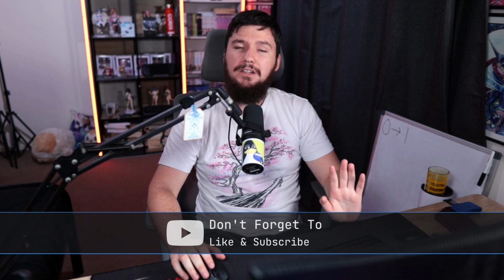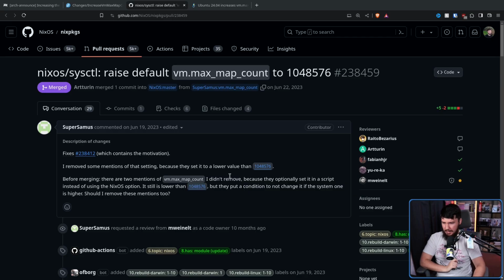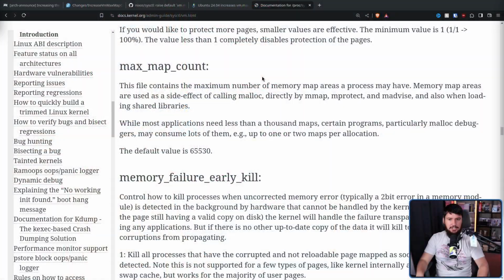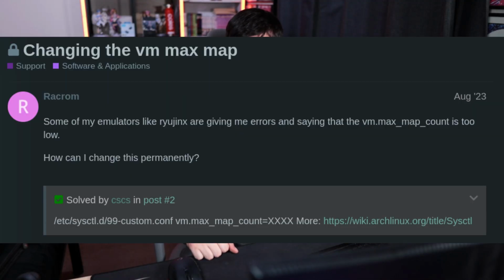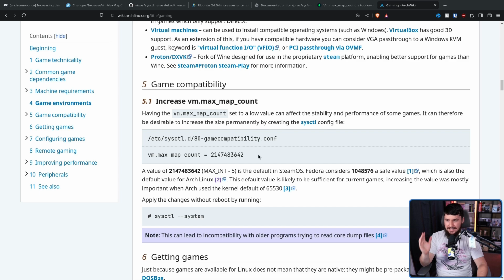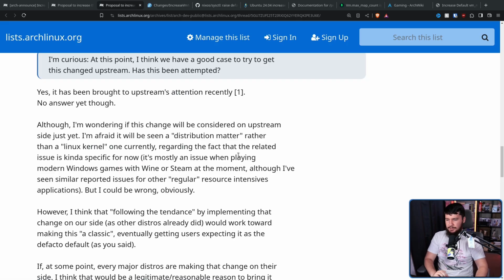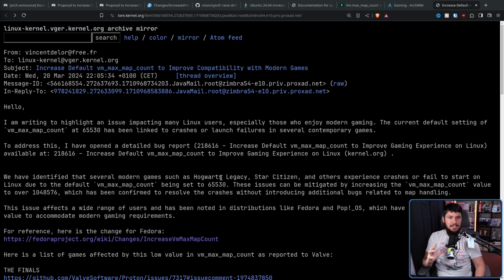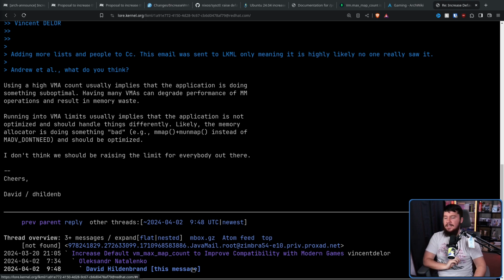Every Linux Distro Should Set This One Value!! 800% VALUE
Linux gaming has only been getting better and better but even so there's still issues that need to be resolved and this one change to vm max map count is going to massively improve some games.

Resources
The Command: sysctl -a | grep max_map_count

Credits
🎨 Channel Art:
Profile Picture: